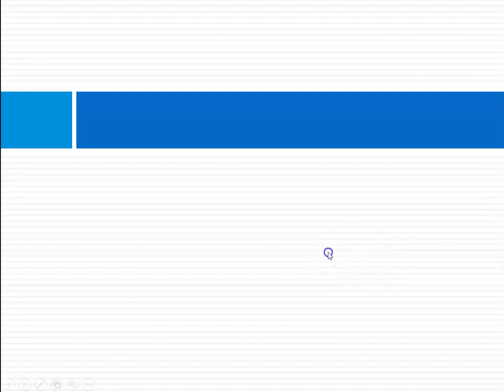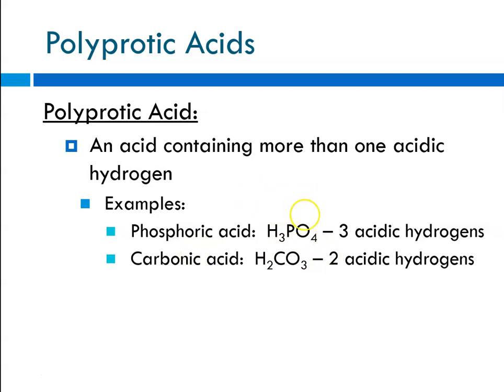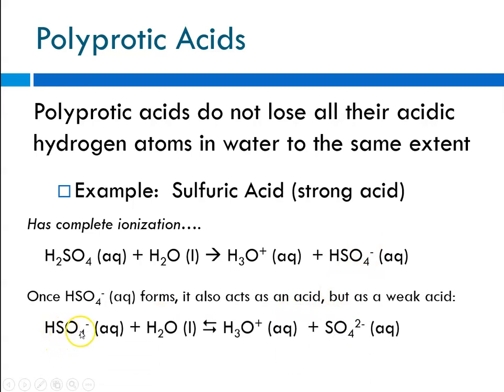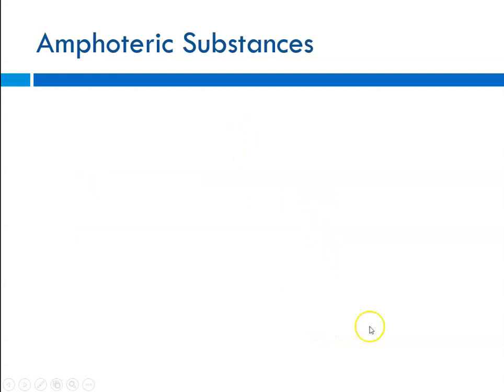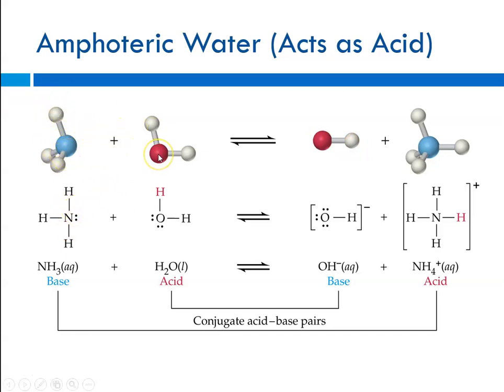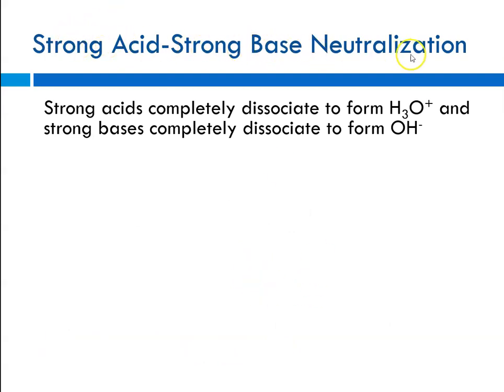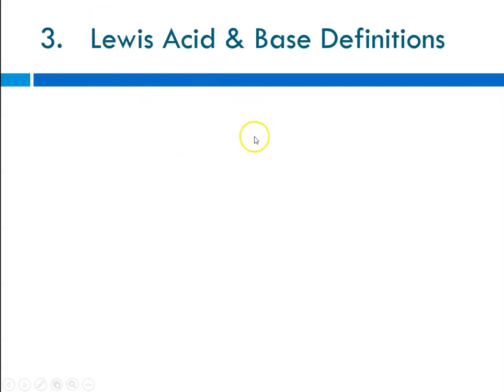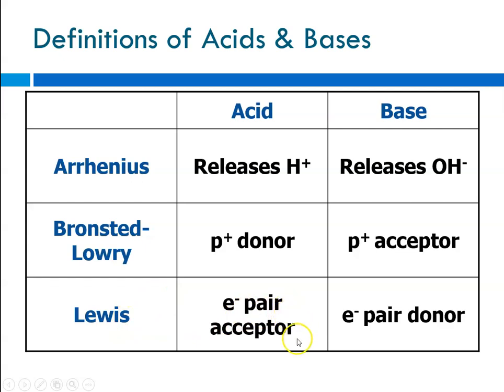CP Chapter 20 Part 2